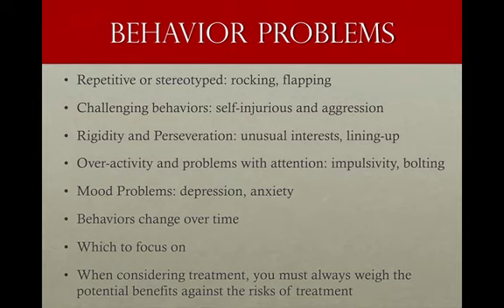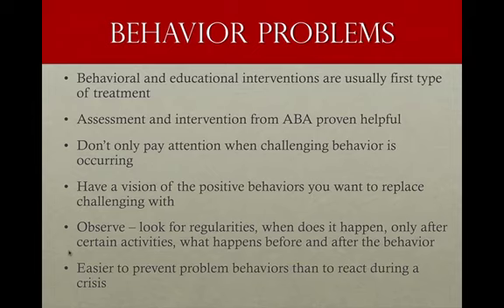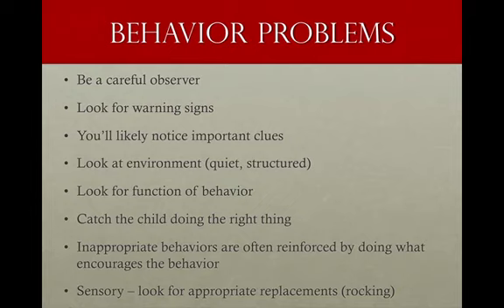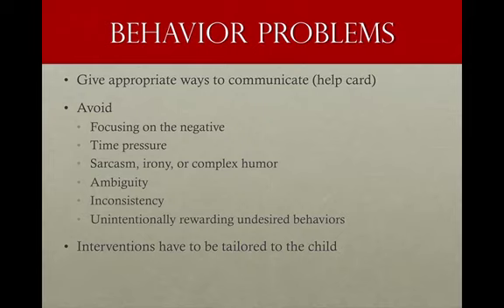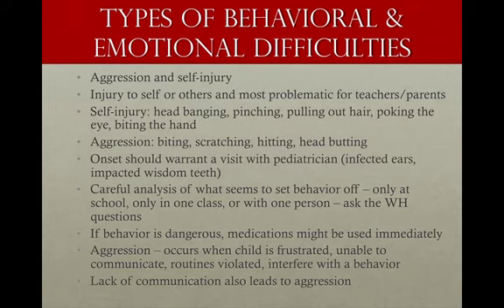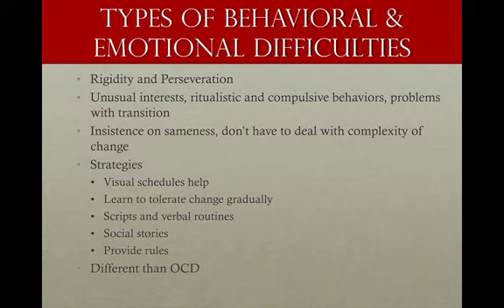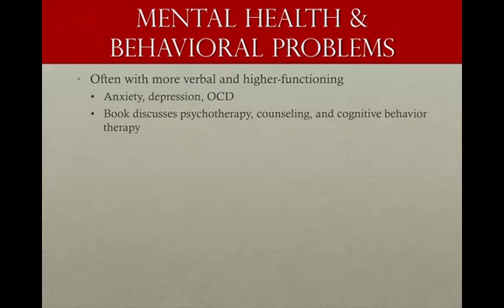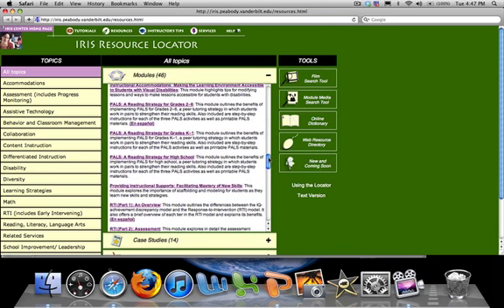VW Ch 14